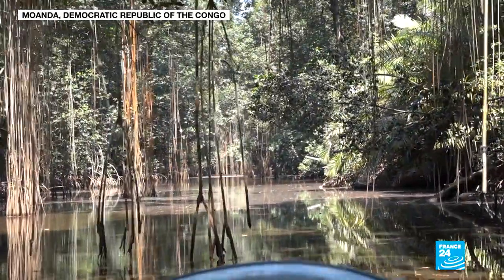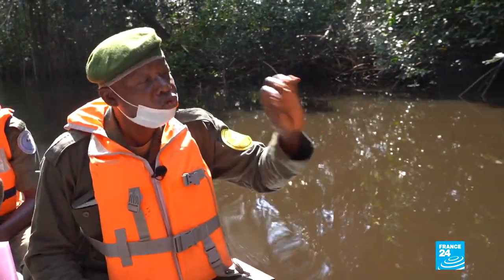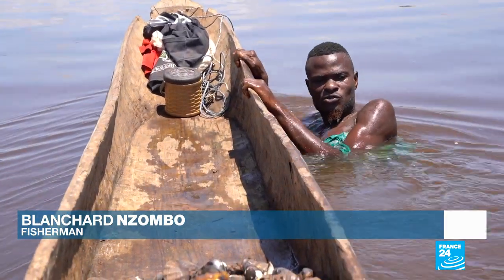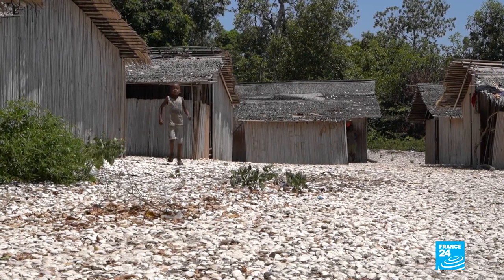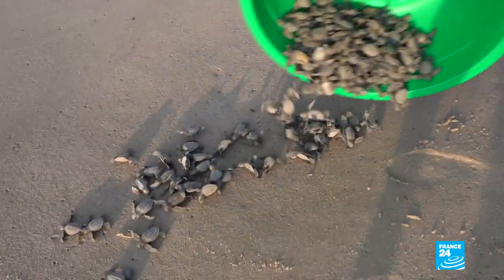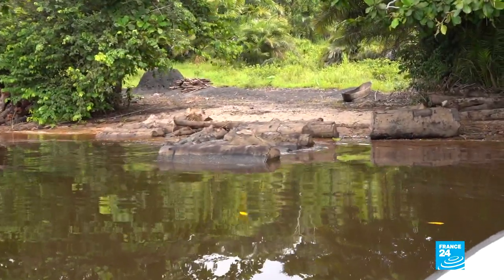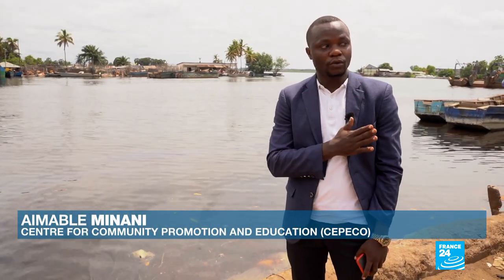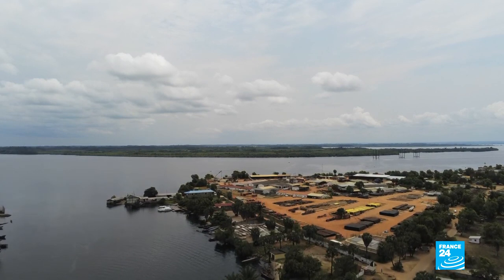DR Congo's Mangroves National Park: Preserving a wetland of international importance • FRANCE 24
This Wednesday is International Wetlands Day. Worldwide, wetlands cover 12.1 million km². But more than 30 percent have been lost over the past 50 years, despite them playing a crucial role in mitigating the impact of climate change. One example is the Mangroves National Park in the Democratic Republic of Congo. It's the only marine park in the country and it's home to a wide variety of plants and rare animals, including sea turtles. But the park is increasingly threatened by poaching and illegal logging. The construction of a deep water port in the vicinity has also sparked controversy. Our correspondents report.